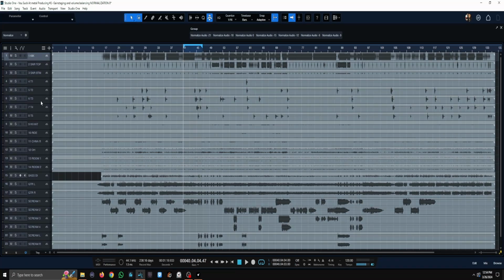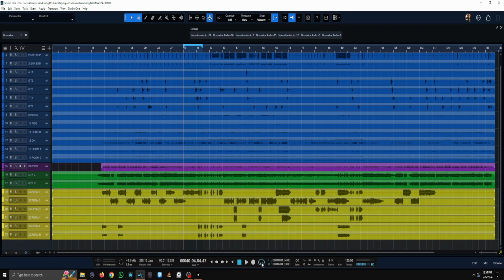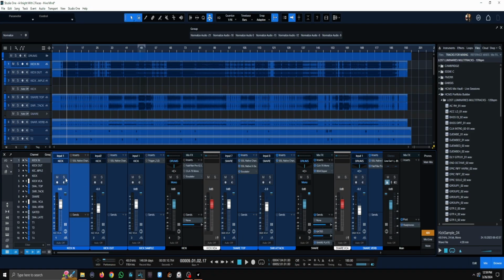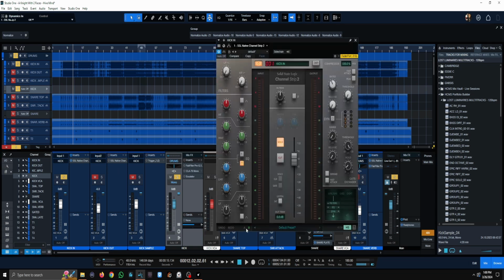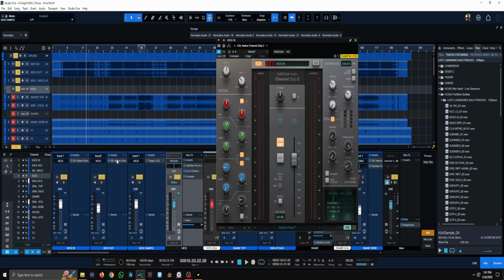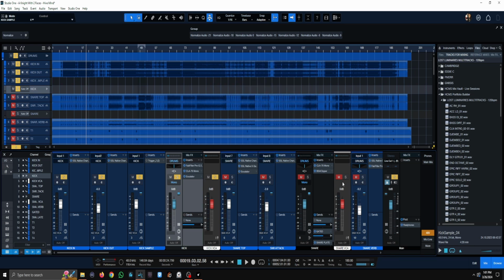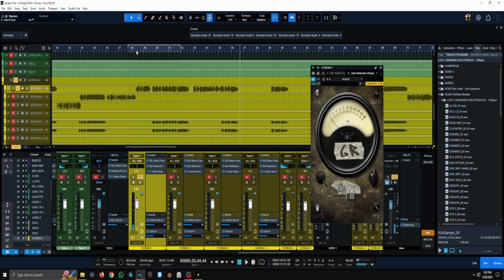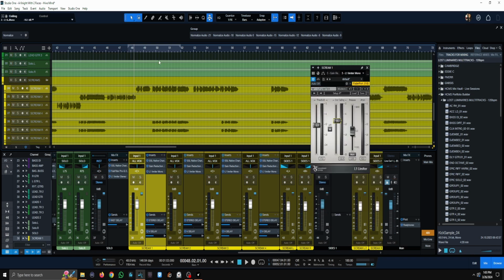7 Game-Changing Workflow Tips for Metal Mixing: You Suck at Mixing Metal #3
🎧 Don’t know what to fix next in your metal mix? Follow this roadmap 👉

Stuck on your metal mix? Let’s talk through what’s holding it back.